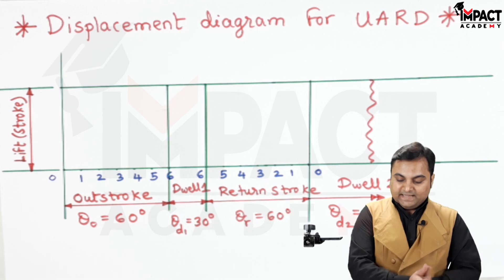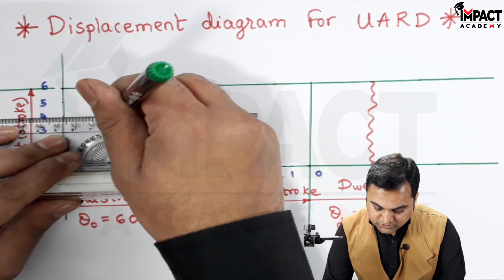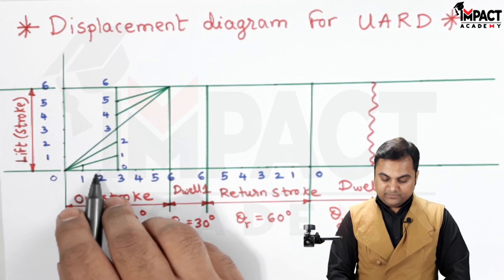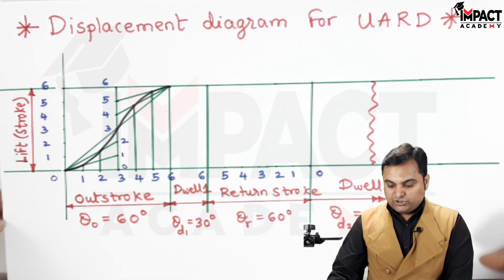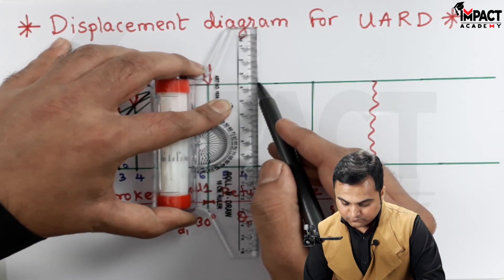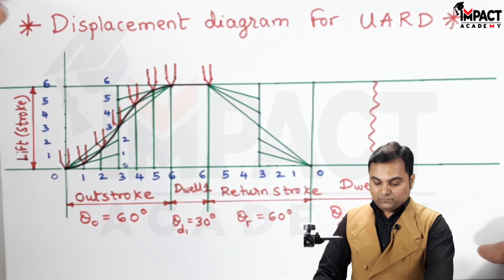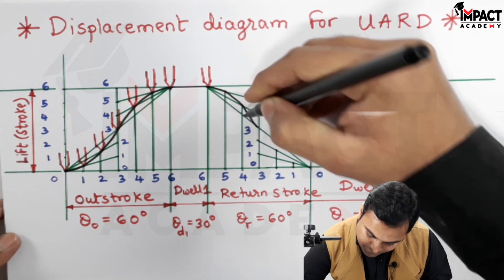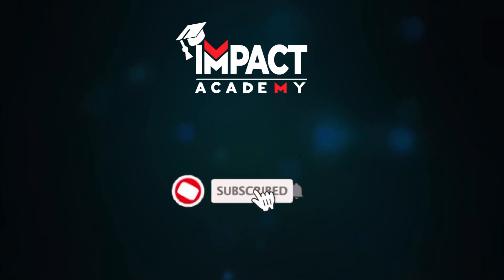Displacement Diagram for UARD | Cams & Followers | KOM / TOM engineering gateexam2025 #2025